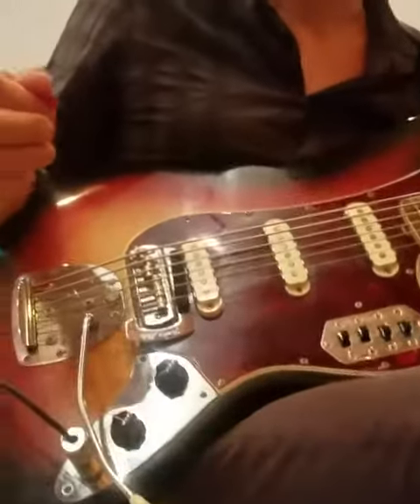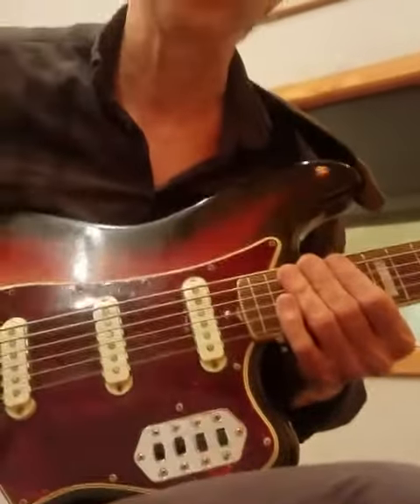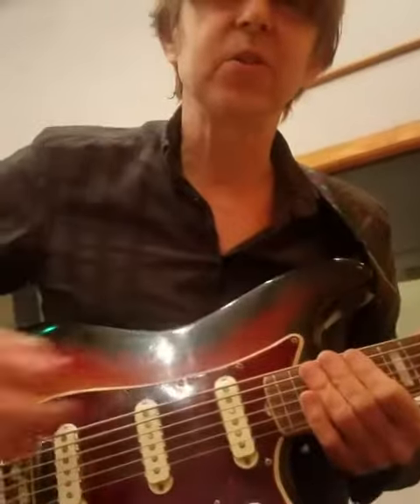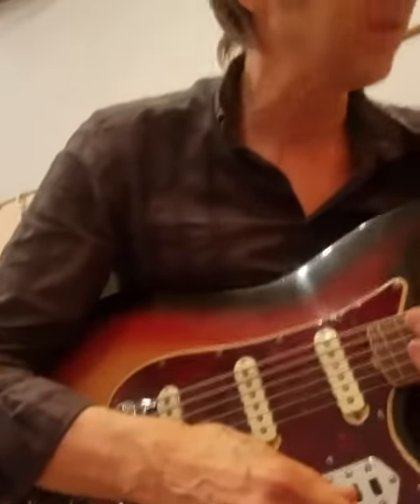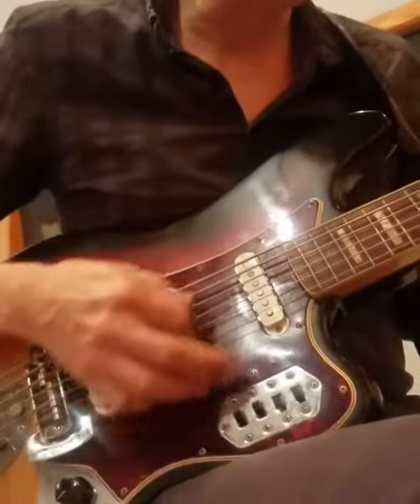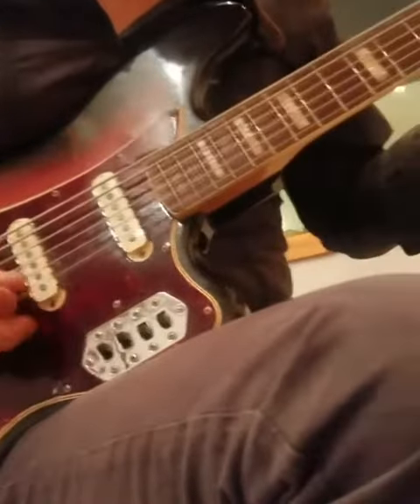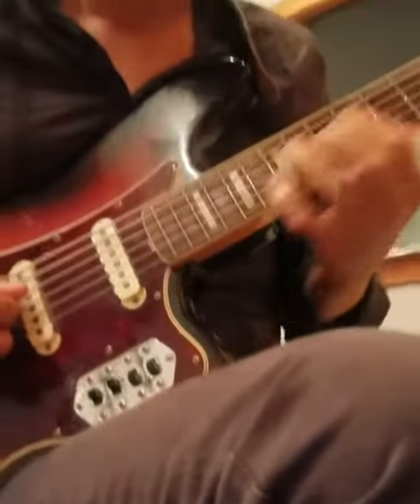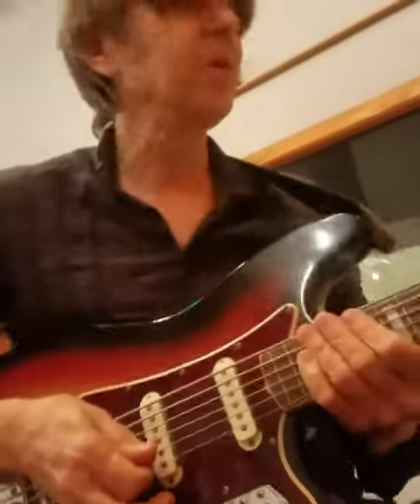eric Johnson - happy six string saga saturday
Happy six string saga Saturday.
Today's feature is my 6 string bass.
My '67 fender VI.

video by